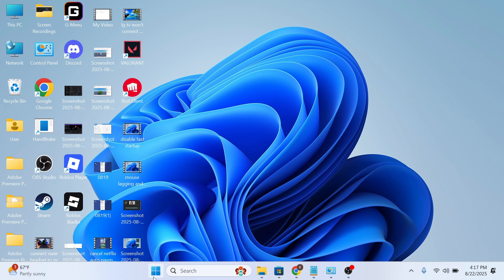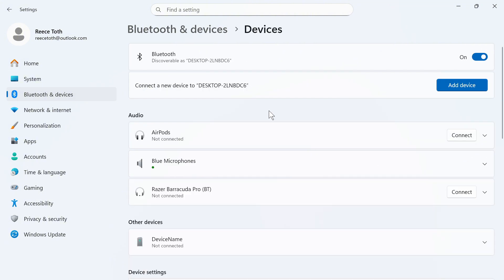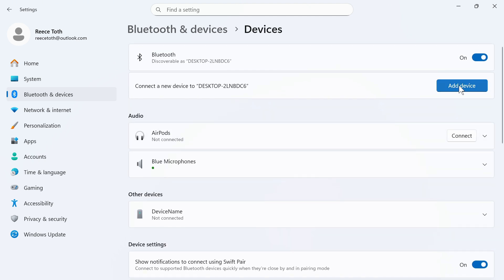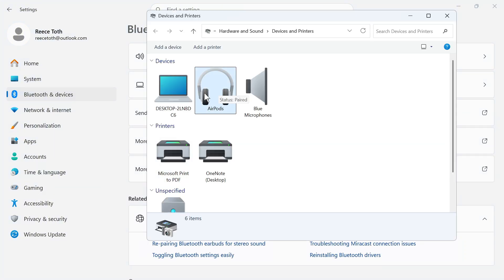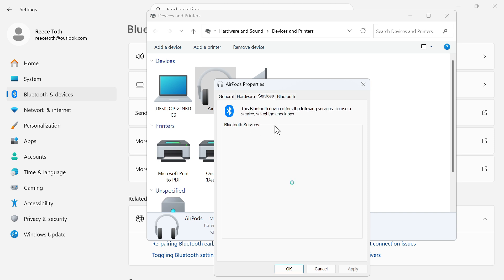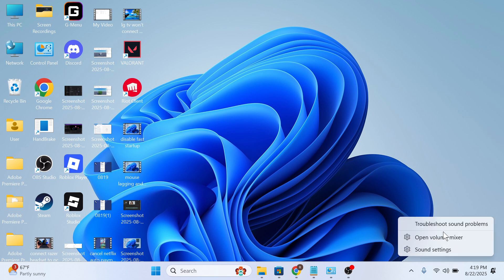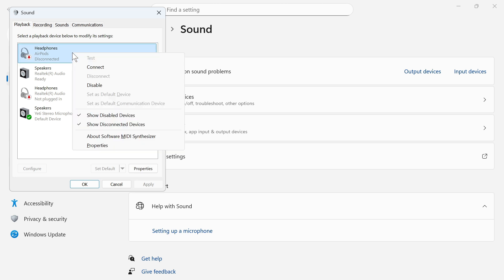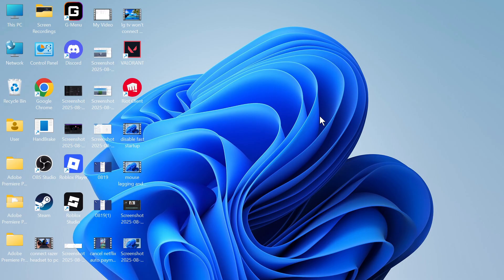How To Fix Bluetooth Audio Stuttering Problems in Windows 11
Fix Bluetooth audio stuttering on Windows 11 with this quick guide. We cover how to troubleshoot common issues like lagging sound, choppy playback, and connection drops with Bluetooth headphones or speakers. Learn how to update Bluetooth drivers, adjust audio settings, and reinstall the device.